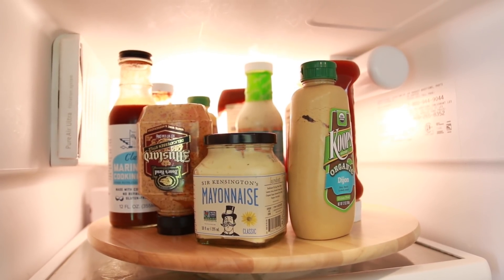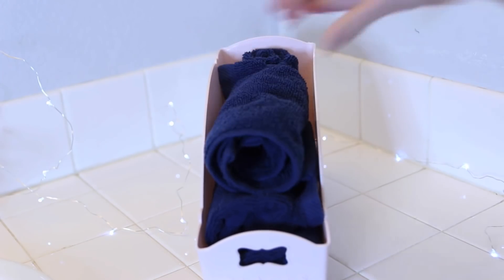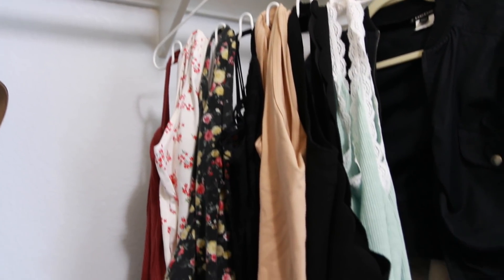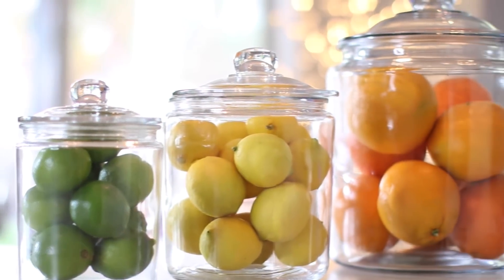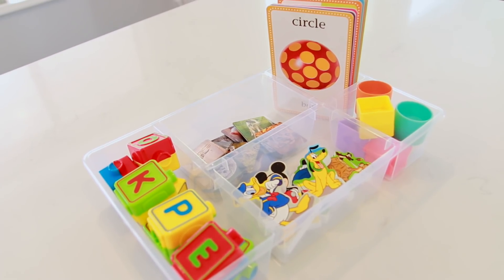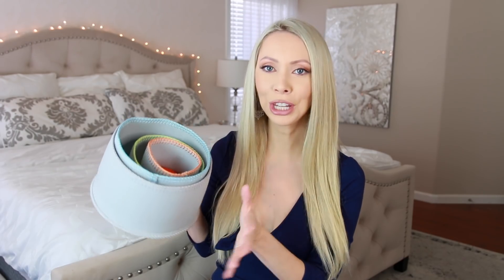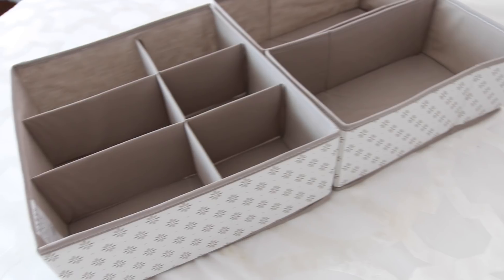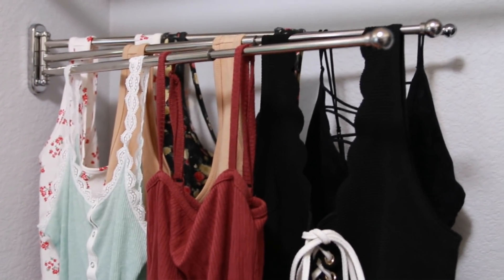22 Clever IKEA Organization Ideas!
The best Ikea home organization products and hacks! Let me know what other Ikea themed videos you'd like to see me do!

⇨ SNAPCHAT (NEW): vasseurbeauty

♡ M Y  P R O D U C T S ♡

I have a line of premium, all-natural body care products safe for pregnant & breastfeeding women and babies! Buy my body care bundle - body lotion, body wash and body oil - and save 25%!

*I try to link what I can, if you have any other questions ask me in the comments!

⇒ Check back later I will be posting the names of all the products shown :)

My family's skin care line is called Vasseur Skincare. Vasseur products are made with the highest concentration of active ingredients and are 100% natural: no parabens, chemical preservatives, synthetics, sulfates, toxins, dangerous chemicals or animal cruelty.